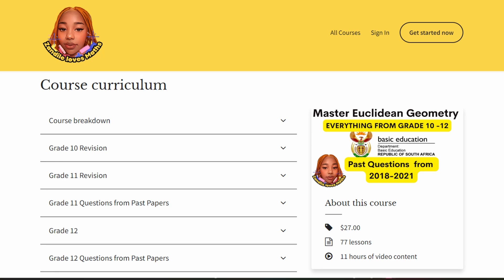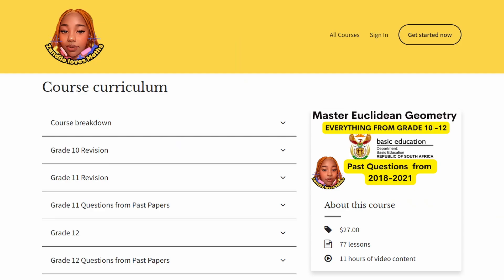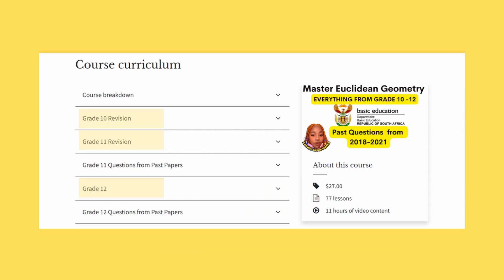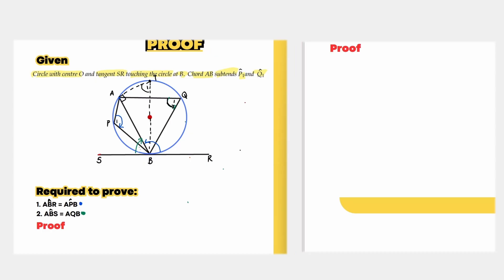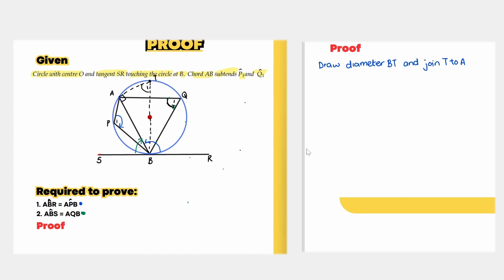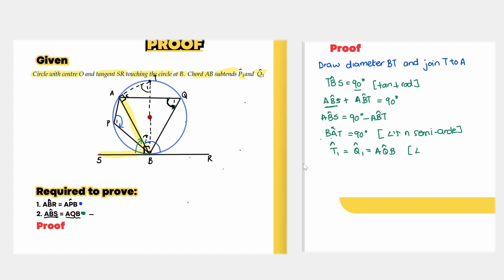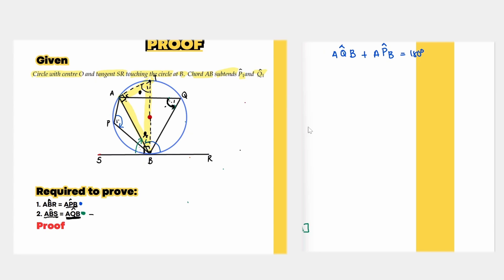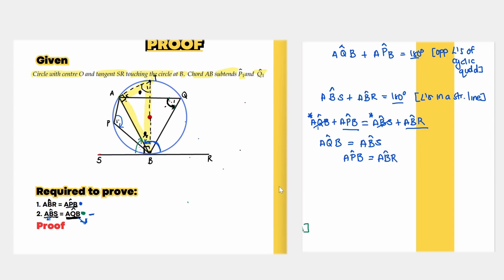Easy Way to Prove Tan-Chord Theorem | Euclidean Geometry Grade 12 | Grade 11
Hey everyone! 🌟